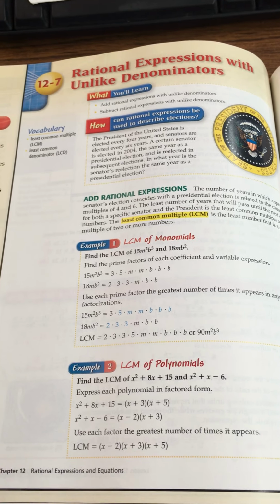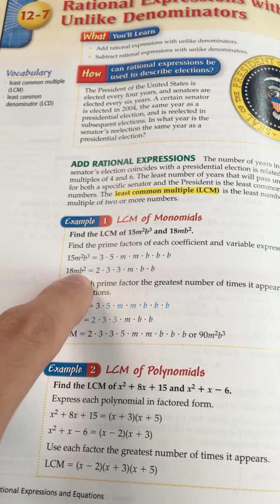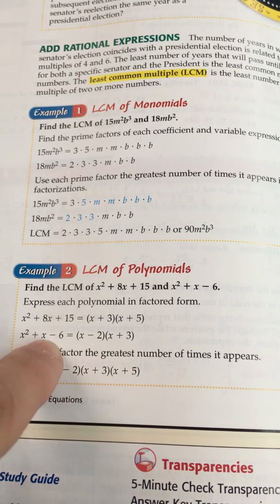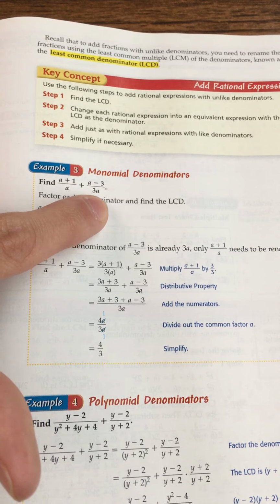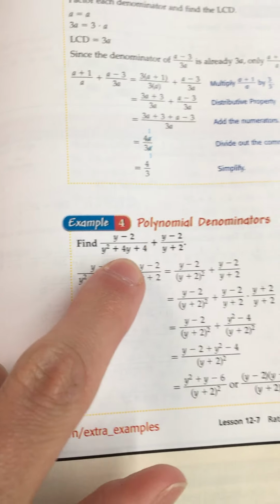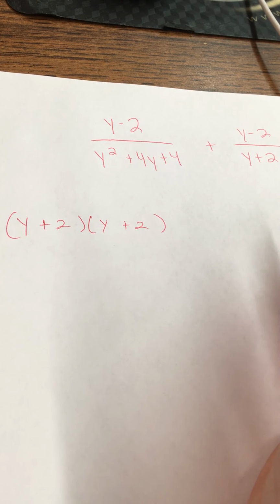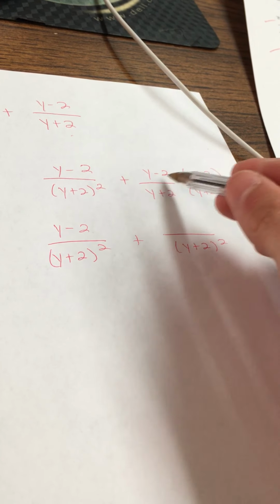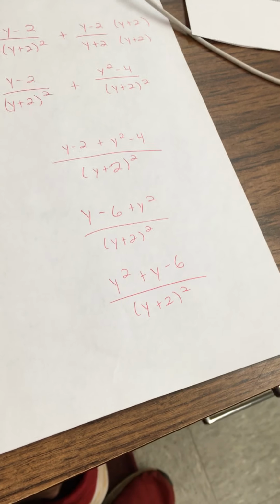8th grade April 27th ch.12 section 7